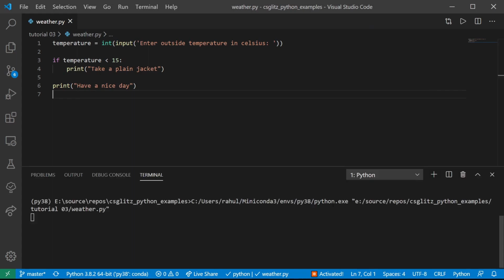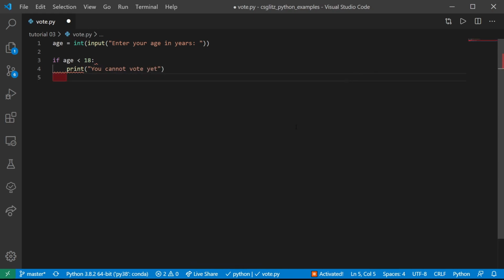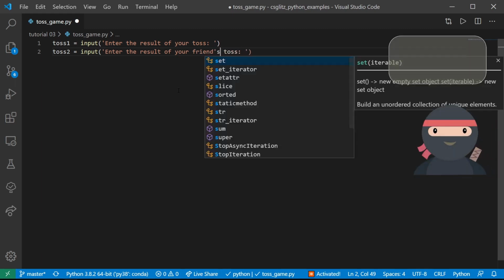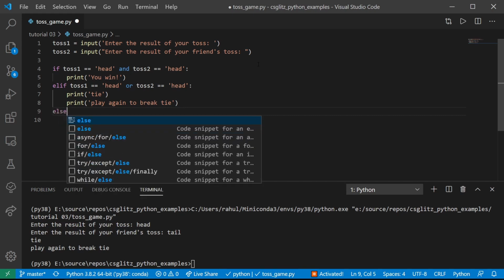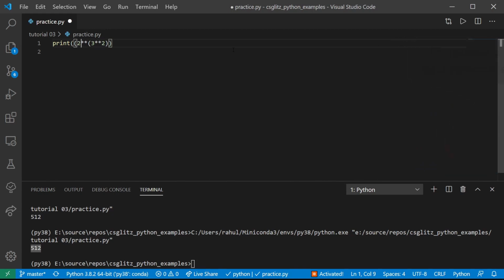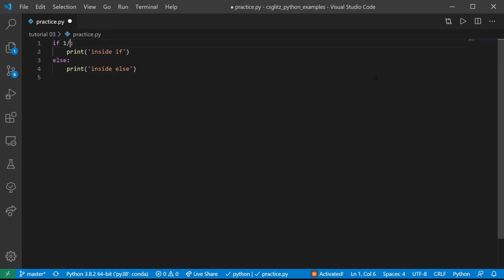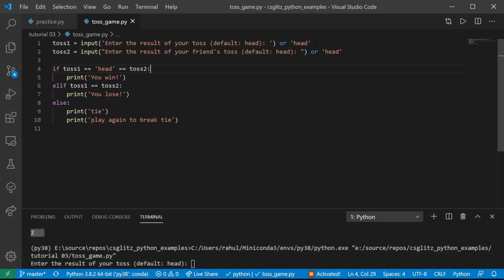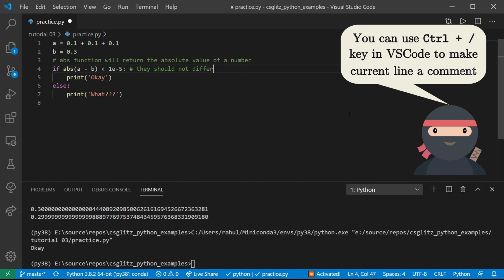Python 3 Tutorial 03 - if-else, logical operators and top beginner mistakes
Timeline:
00:00 Intro
00:16 if statement
00:51 Comparison Operators
03:53 else statement
05:20 elif statement
06:46 nested if-else (toss game)
08:29 Logical Operators
10:05 Operator Precedence
12:25 Right to left
12:48 Operator chaining
14:07 Single line if-else
14:42 if on other values
15:51 Short circuiting
16:58 and-or on other values
18:50 Float Comparison
21:05 Comments
21:26 Recap

Todays' assignments:
* Curry Price
* Tax Calculator 2
* Grades 3
* Leap Year 36